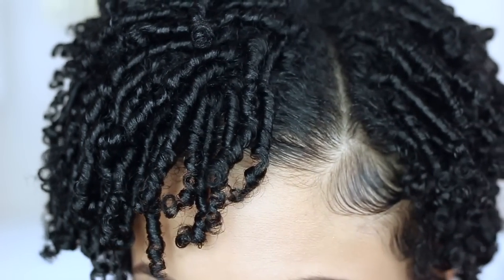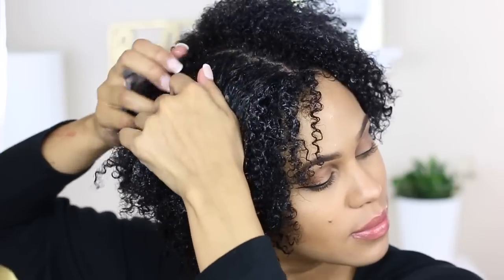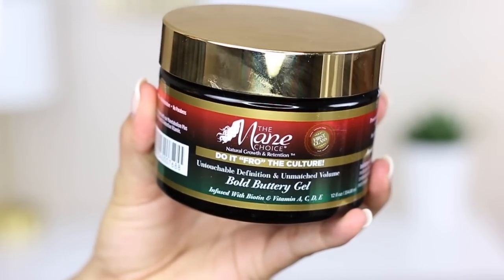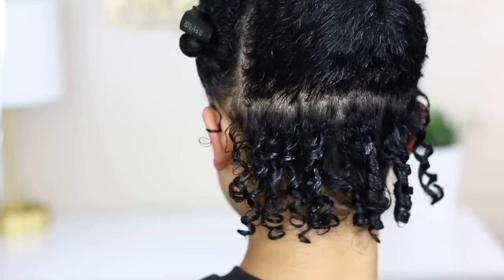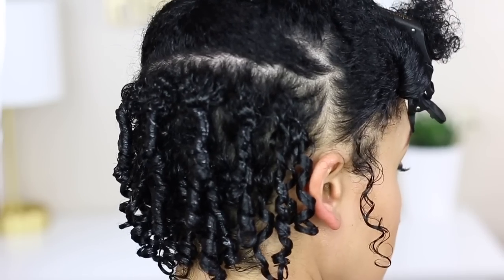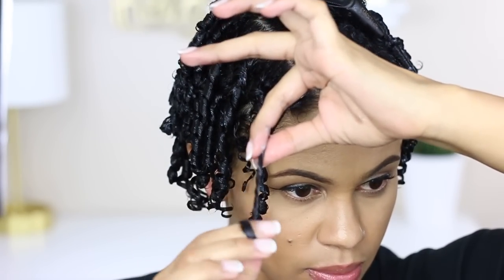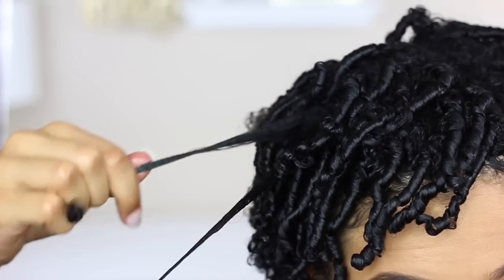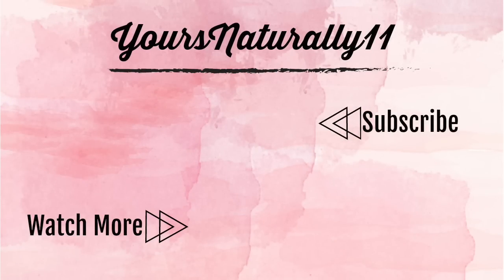How To: Finger Coils on Short, Natural Hair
Hey y'all! So, as promised, I'll be showing you how I do my finger coils on my short hair, using some new products! These finger coils are my favorite style because they last all week long! Do you ever finger coil your hair?  If so, how long does it last? 👇🏽